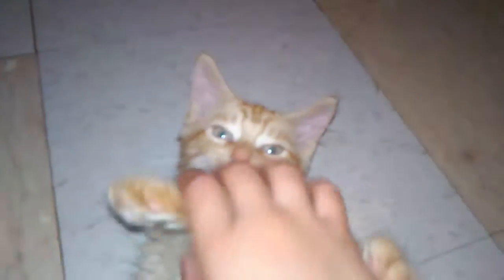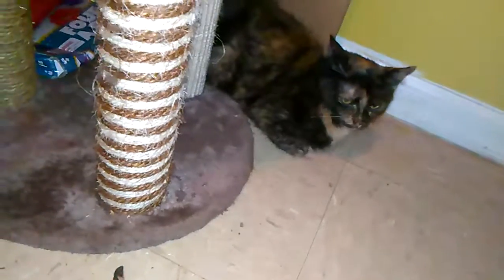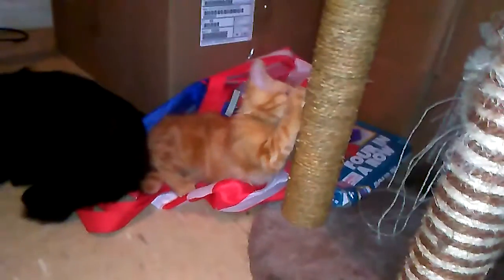Fun time with cats and explain how I have orange kitten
Next dragon Ball super episode is in three days at 8pm on cartoon Network